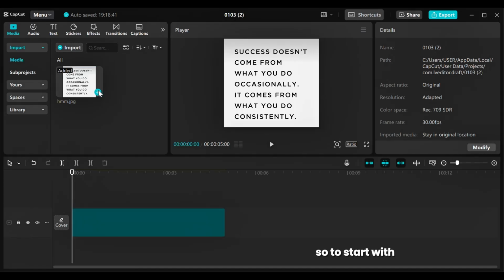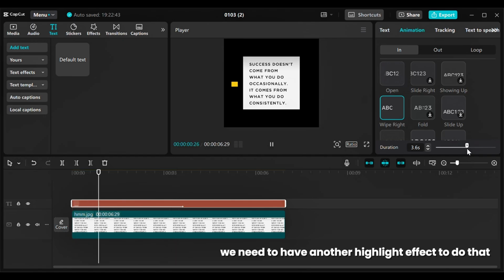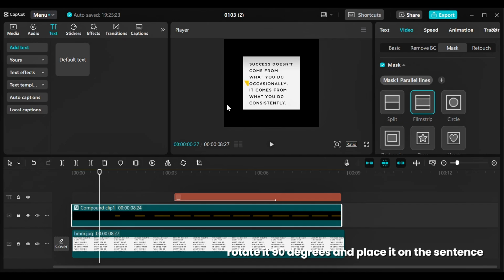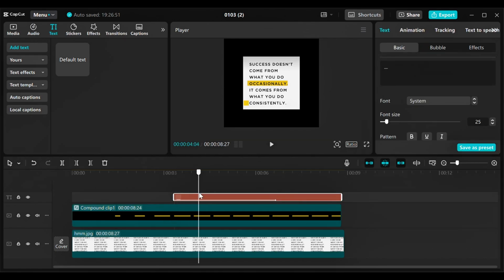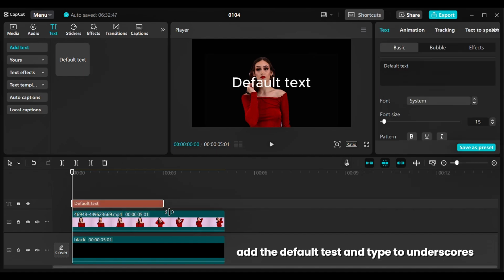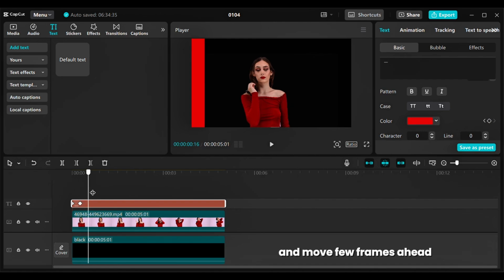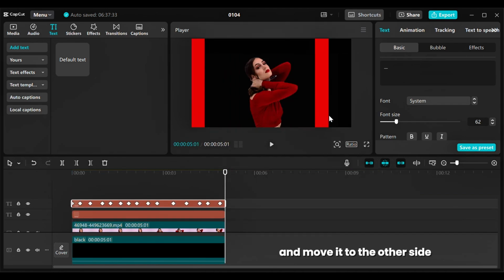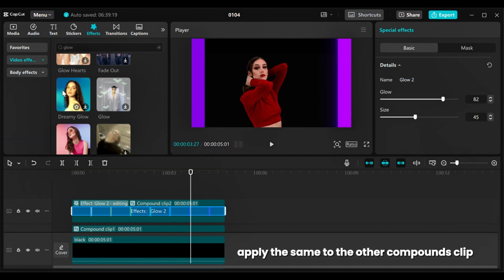2 HIDDEN CapCut Effects You Didn't Know Existed!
Unlock the full potential of your video editing! In this CapCut tutorial, I will reveal 2 amazing hidden effects that most editors completely miss.

These secret CapCut features will instantly make your videos look more professional, cinematic, and unique. Perfect for creating standout content on TikTok, Instagram Reels, and YouTube Shorts!

👇 Timestamps:
0:00 - Why You Need These Hidden CapCut Effects
0:45 - Hidden Effect #1: [highlight text Effect )
3:15 - Hidden Effect #2: [The fake led light]
5:30 - How to Combine Them for the Best Results
6:45 - Outro & More Secret Editing Tricks

Software Used:
• CapCut App (Mobile/PC)